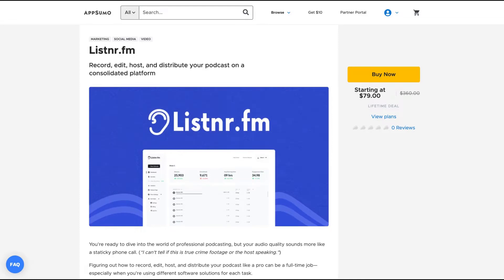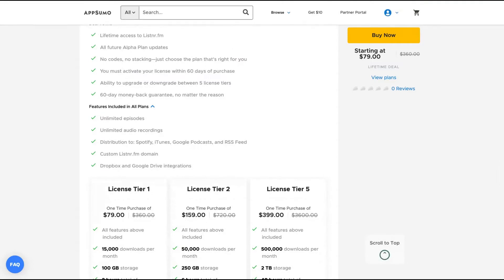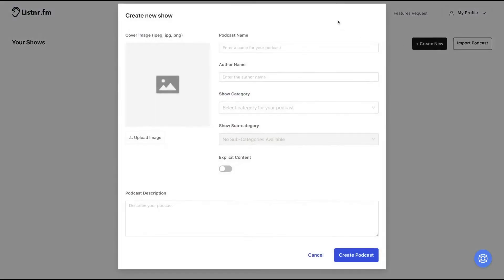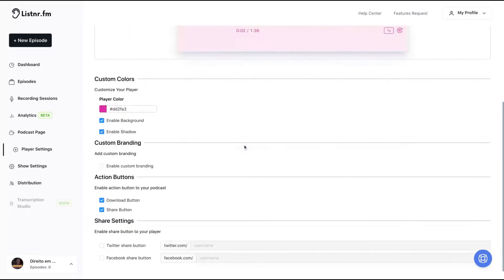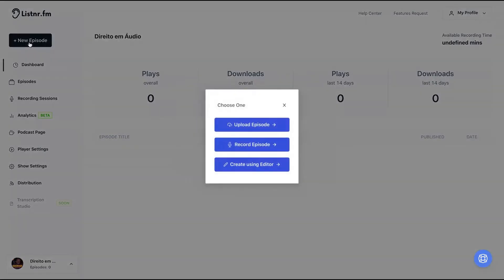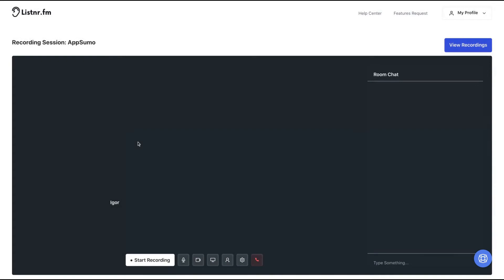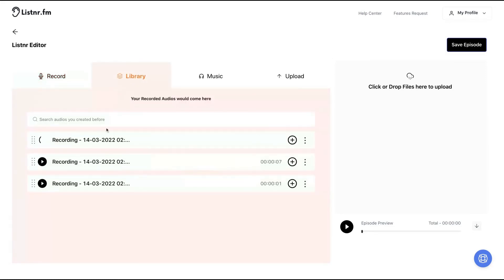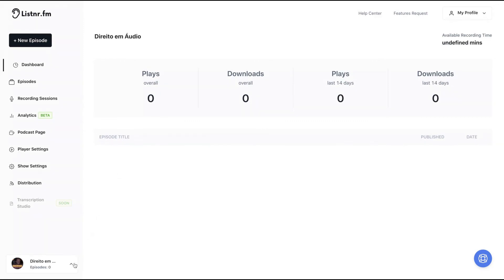Listnr FM Review and Tutorial: AppSumo Lifetime Deal | Anchor FM Alternative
Listnr.fm is an all-in-one content creation tool that lets you record, edit, host, distribute, and monetize high-quality podcasts and audiobooks in just minutes.

Record, edit, host, and distribute your podcast on a consolidated platform.

You’re ready to dive into the world of professional podcasting, but your audio quality sounds more like a staticky phone call. (“I can't tell if this is true crime footage or the host speaking.”)

Figuring out how to record, edit, host, and distribute your podcast like a pro can be a full-time job—especially when you’re using different software solutions for each task.

Imagine if there was a one-stop solution that made it easy to manage podcasts and audiobooks from A-to-Z on a single platform.

Make way for Listnr.fm.